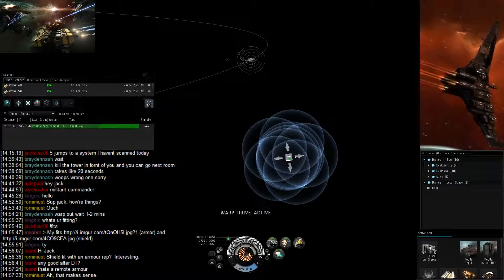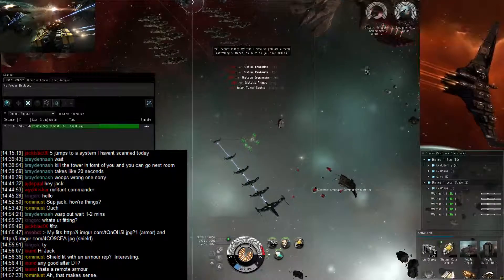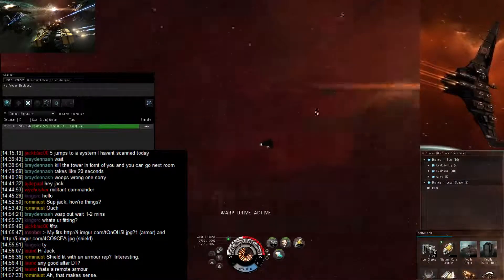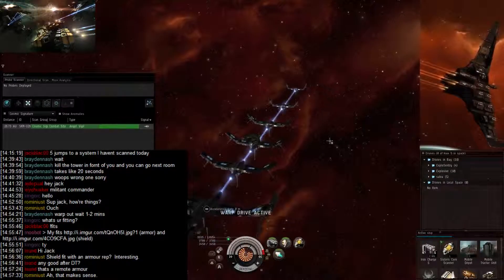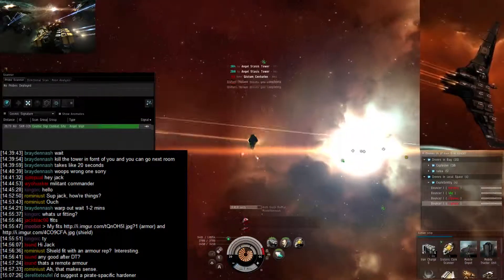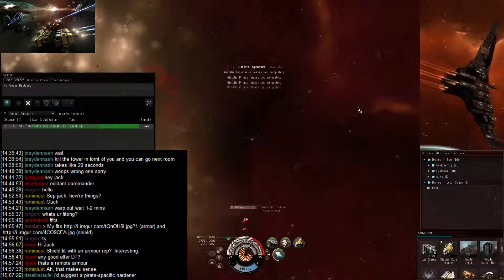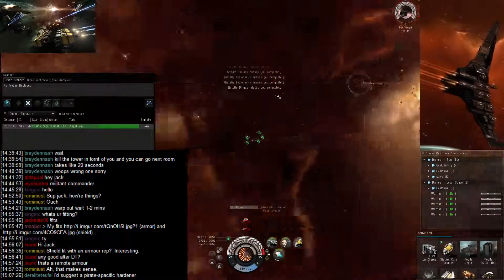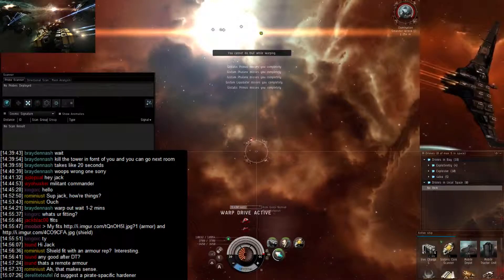Angel Vigil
still need to work the tactic. Hitting the trigger and straight away killing the npc to open the gate. Tank doesnt hold, so need to quickly warp out and warp back in. In the second room I  first kill the statis webifying towers and then use one unheated cycle, then 2 heated cycles and continue burning away with the AB. I hit the structue to spawn faction npc when I feel safe and wait for him to burn towards me

Link to 21 day trial for eve(normally only 14 days)

The videos are taken before, during or after my stream. That is the reason why some parts of the screen are hidden and I might talk about something that is not related to the site I am doing